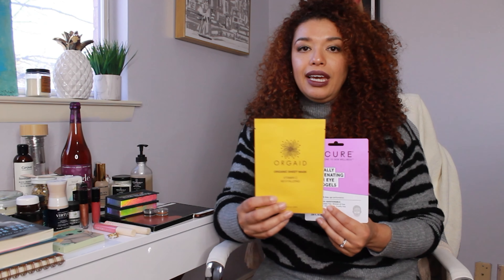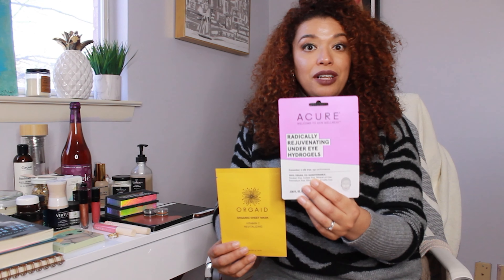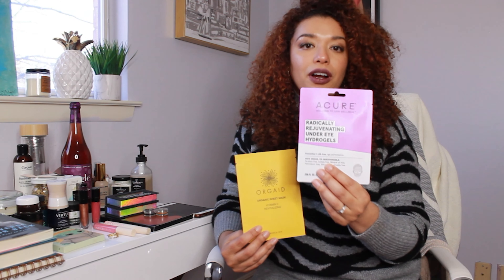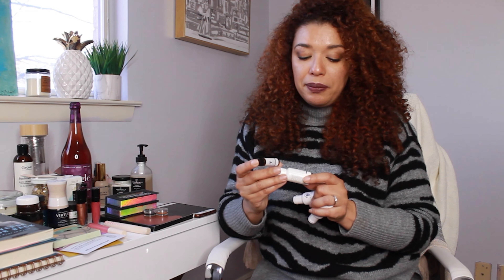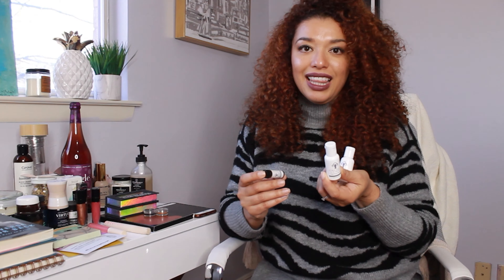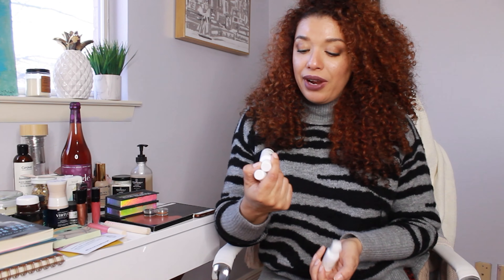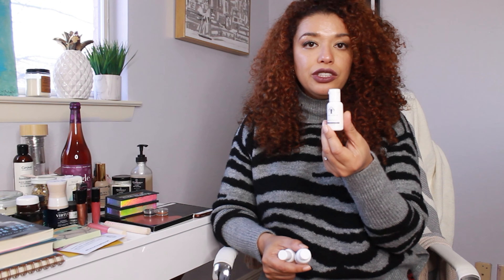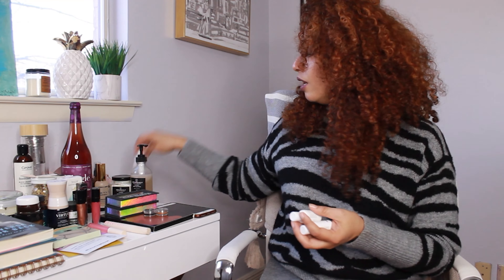January 2021 Favorites: Skincare Products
Talking about my favorite January Winter skincare products. All the sustainable, vegan, cruelty-free skincare I'm loving right now!